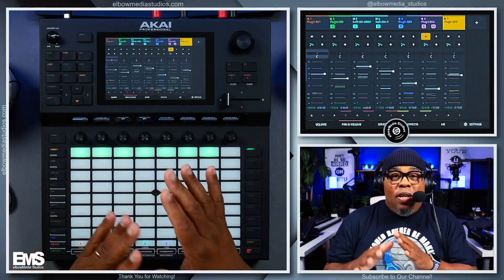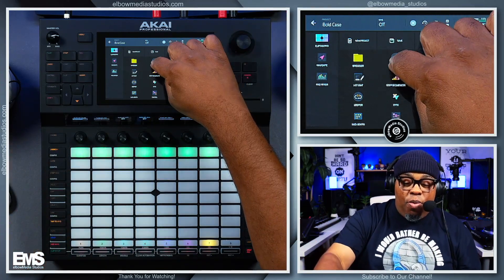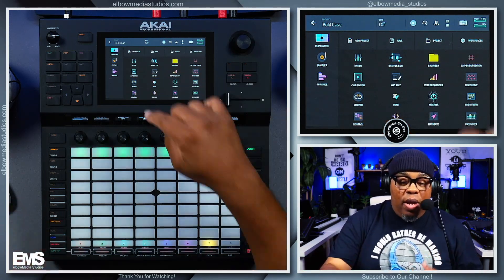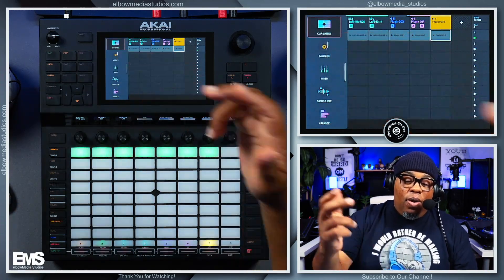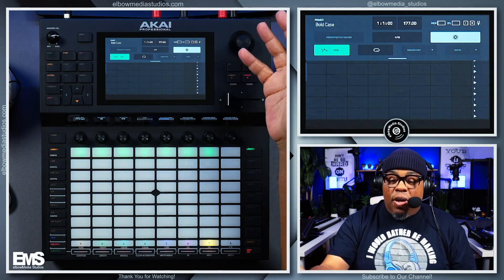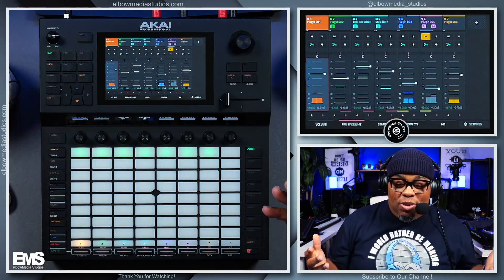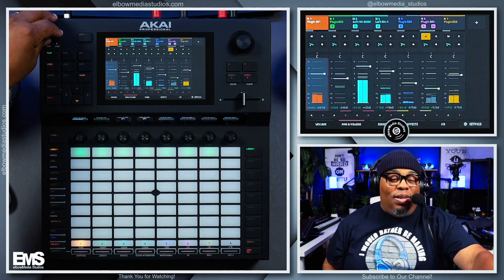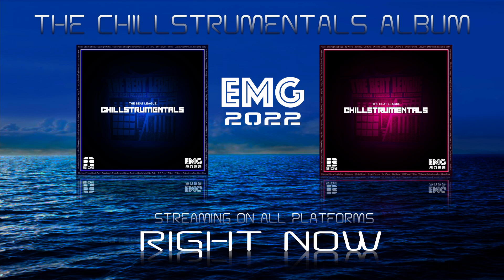My Second Best Feature in the New Akai Force 3.2 Update!!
🔴  THE TIME HAS COME TO SHOW YOUR SUPPORT!
✅ Get the Akai Force Ready Up Pack Expansion free right now

🎹🎹🎹🎹 All the Music Gear I use in my studios: 🎹🎹🎹🎹

✅ I offer one on one video chat lessons via Zoom. Hit me

To purchase tracks or get graphic work.